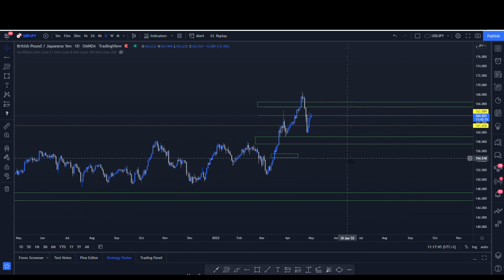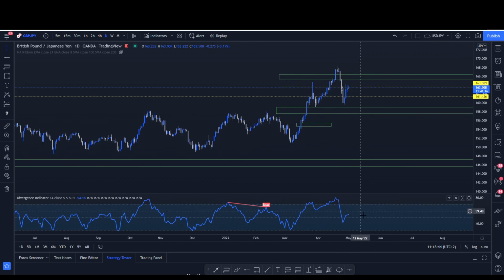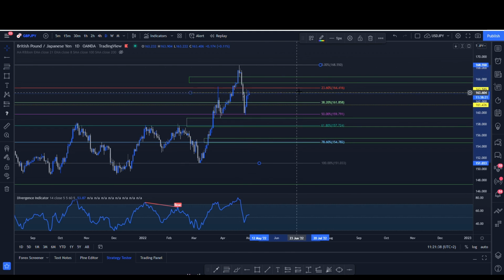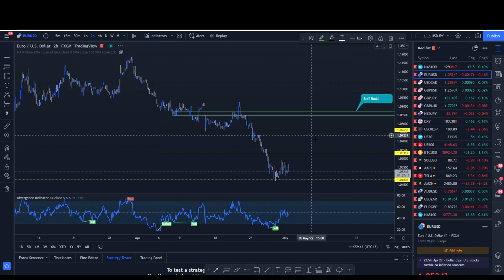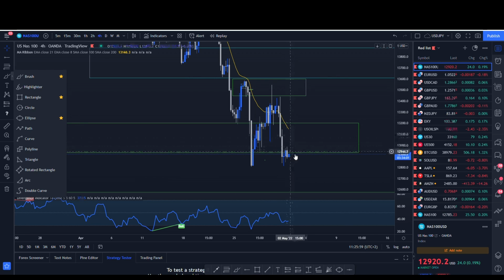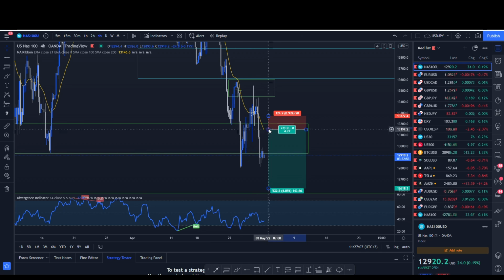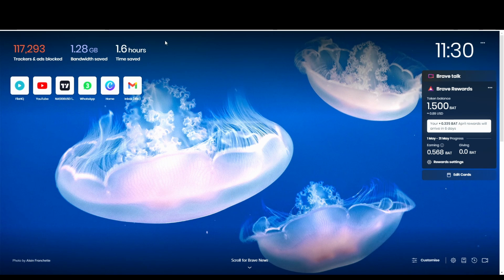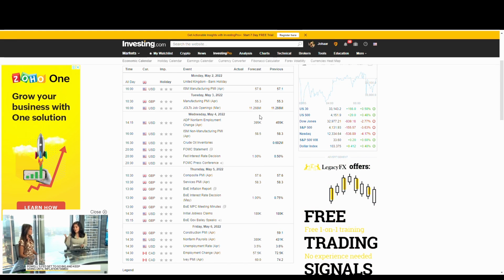Weekly Market Outlook 2 May 2022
Today  we cover Nas100 ,GBPJPY, EURUSD

We also have a look at the economic calendar to have a glance at what fundamentals to look out for .

We share both the probabilities as well as possibilities of the indice and Currency Pair